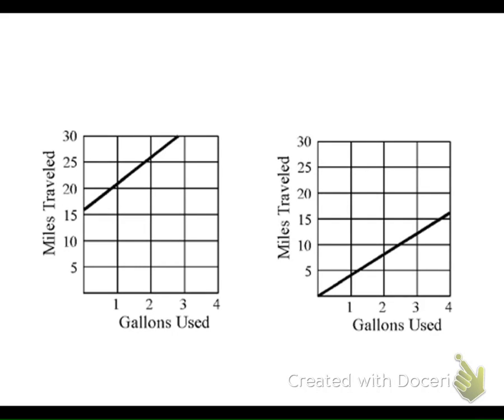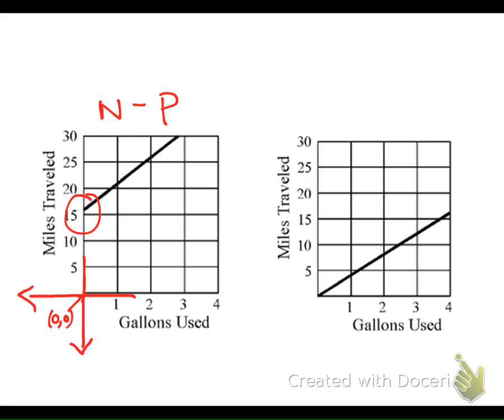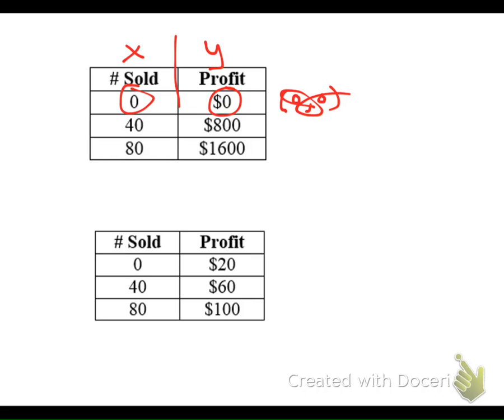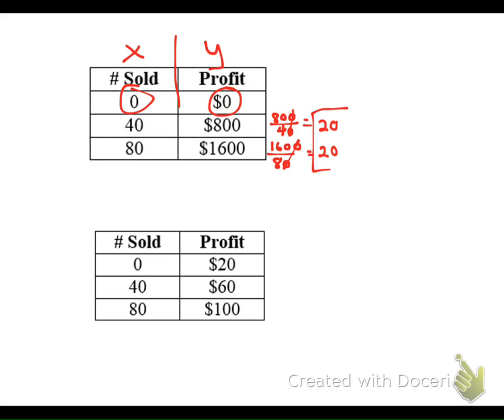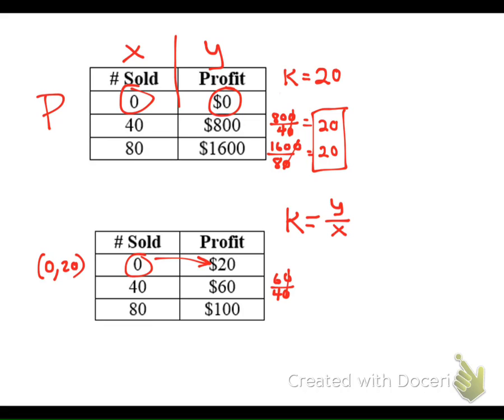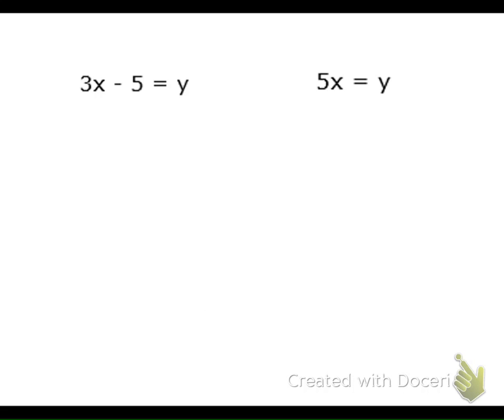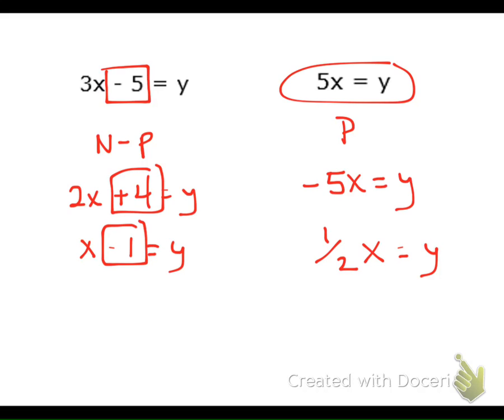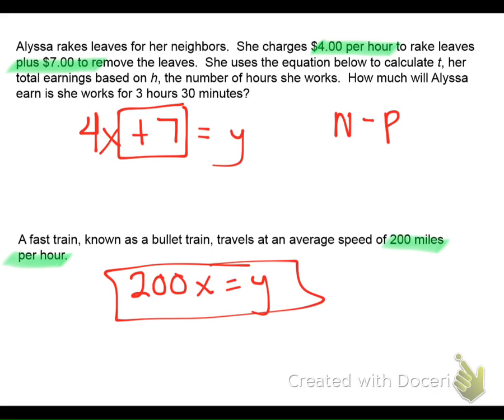Determining Proportional and Non Proportional Relationships